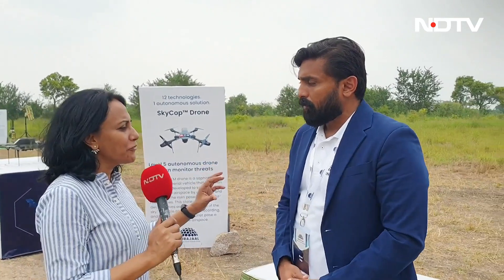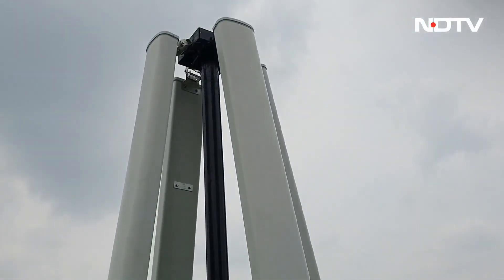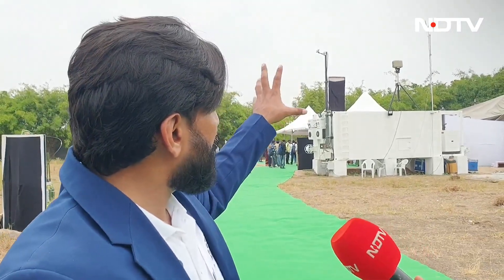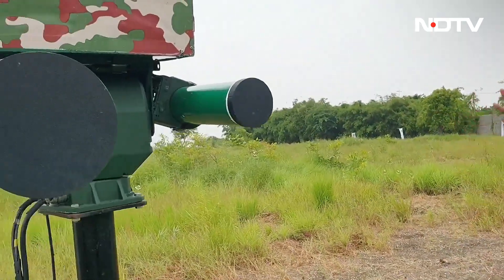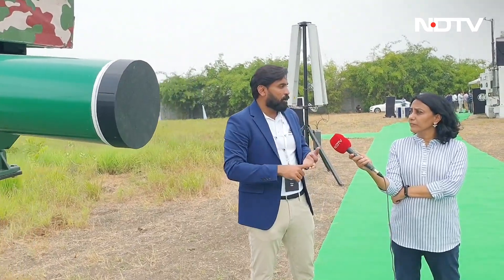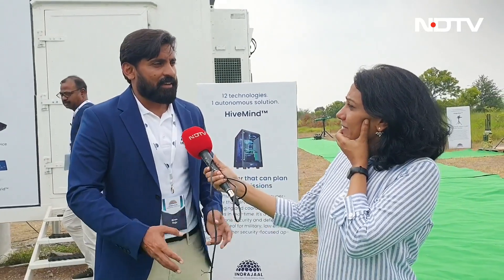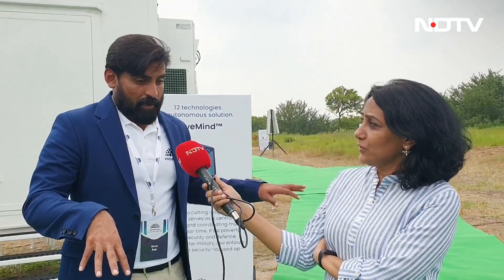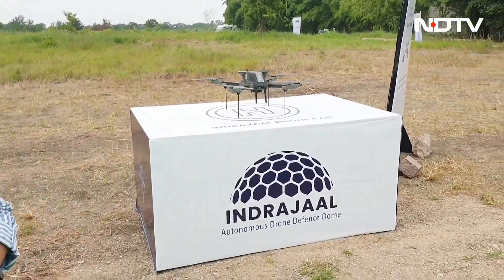India's Answer To Drone Threats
Drones present a big security challenge across the world. A Hyderabad-based deep tech firm has indigenously developed a state-of-the-art protection mechanism from unmanned aircraft systems of all kinds that could cover drone threats across the border with Pakistan, China and more. Uma Sudhir spoke to Kiran Raju, founder of Grene Robotics, who have developed Indrajaal, an autonomous drone security system, ready for use.